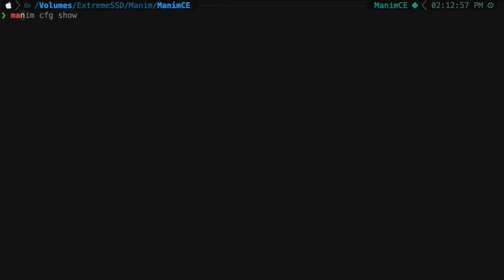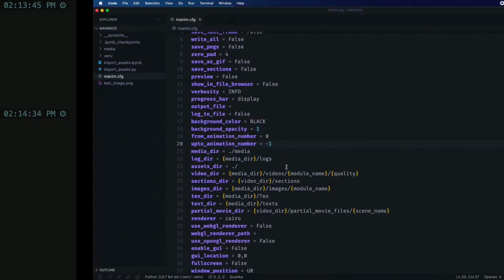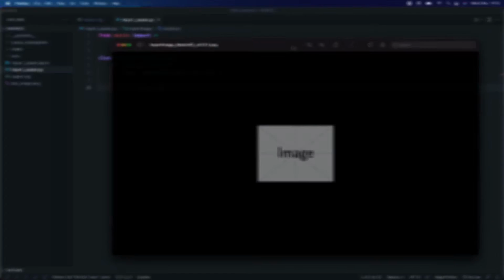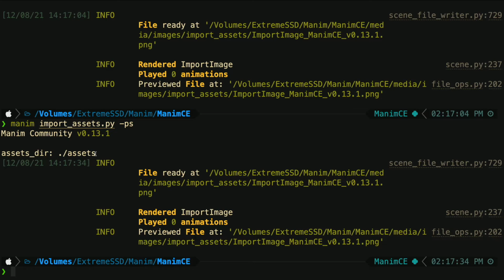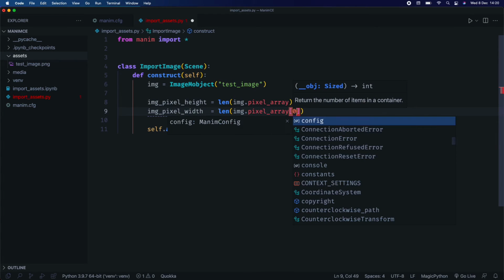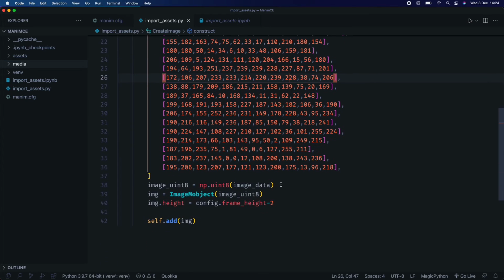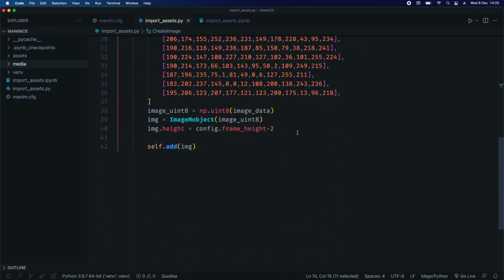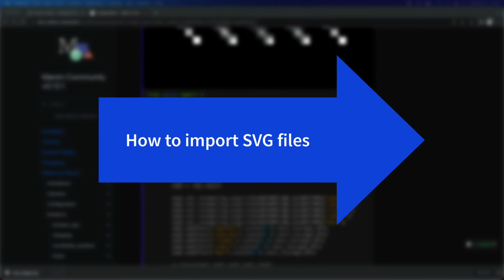Intro to Manim - How to Import Images